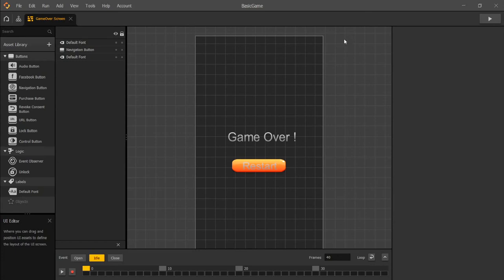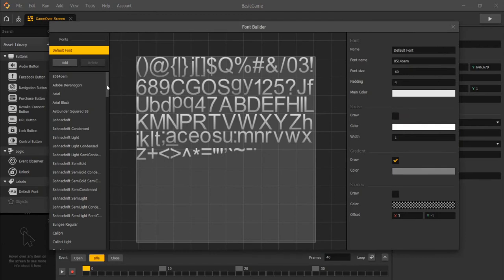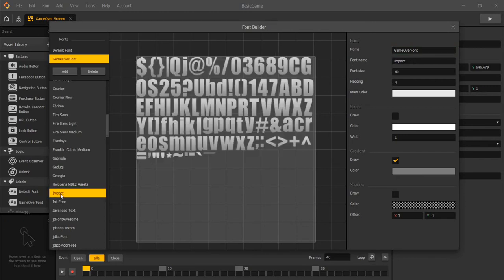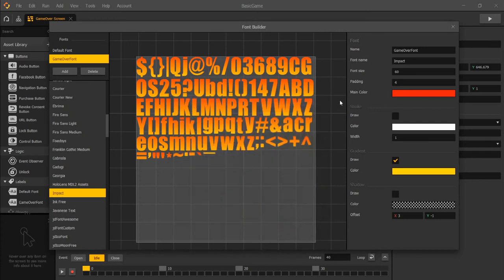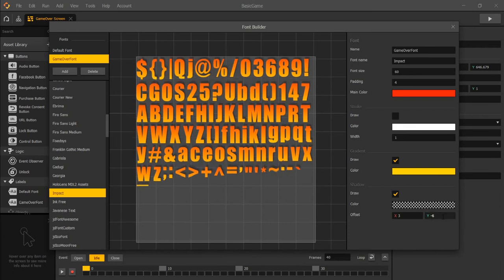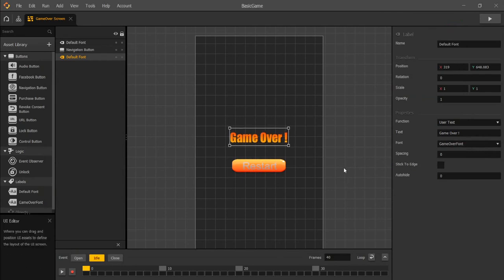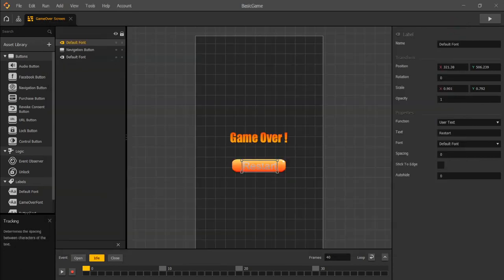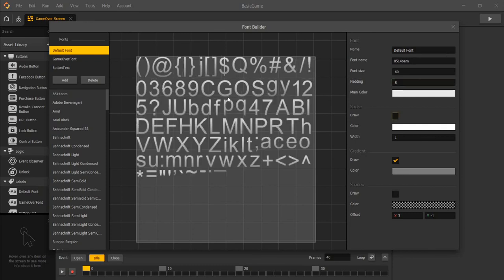Buildbox - How to edit font , change color , size and shadows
How to create new fonts, edit existing fonts. Learn to change font color, font size, and change gradient and shadows. This tutorial will help you work with fonts in buildbox 3.